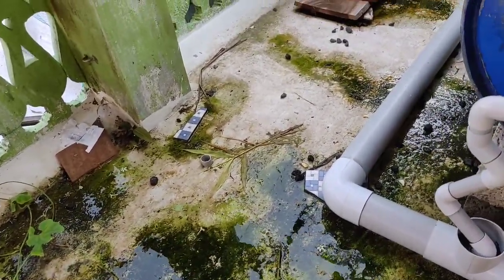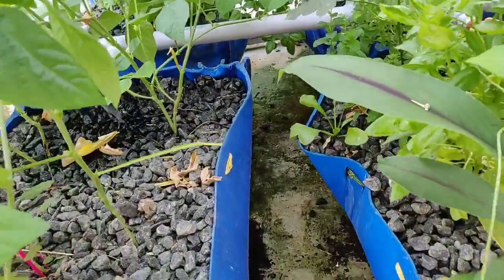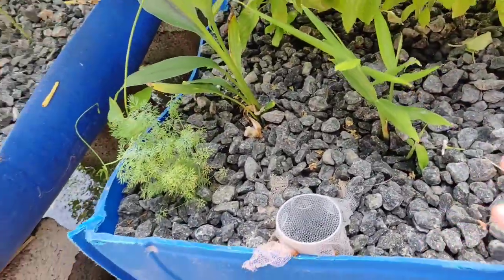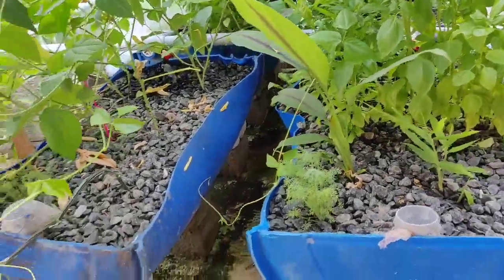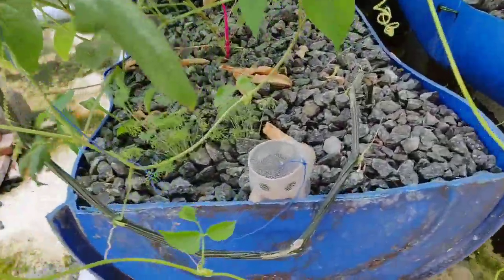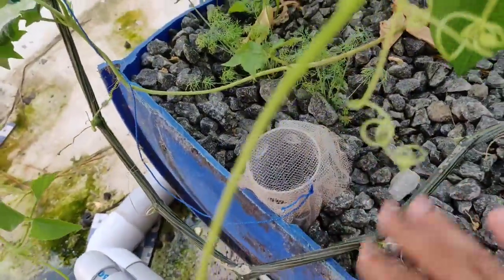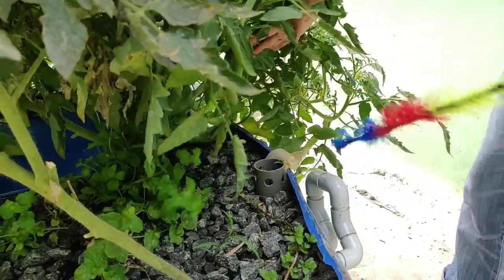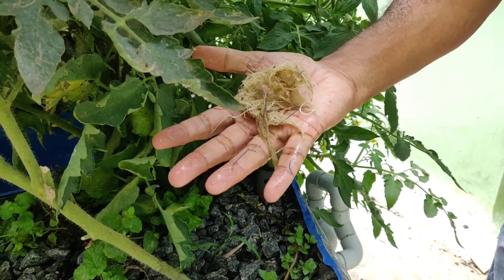അക്വാപോണിക്‌സ്‌ലെ വിളവെടുക്കൽ | Harvesting in my Aquaponics | Aquaponics in Kerala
Harvesting in Aquaponics
how to control white fly